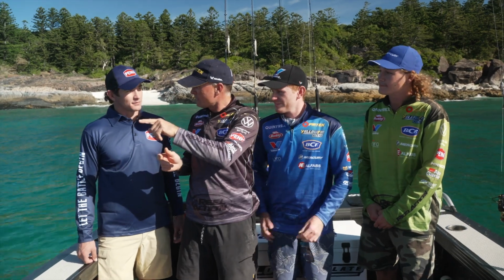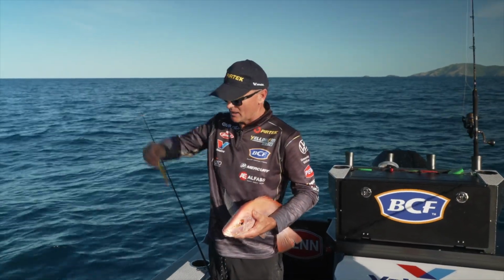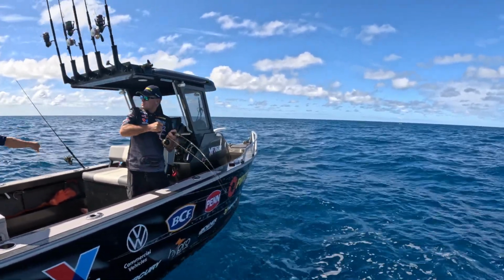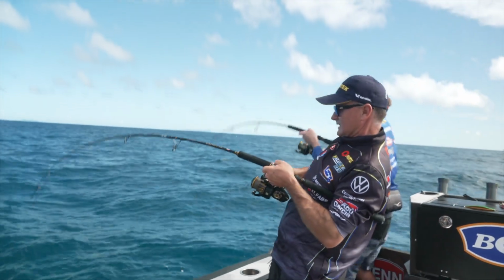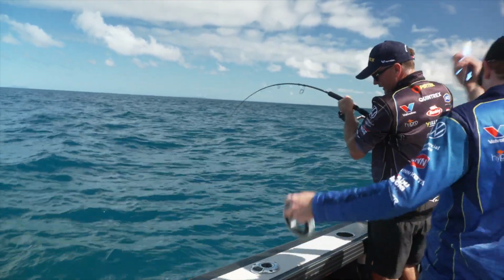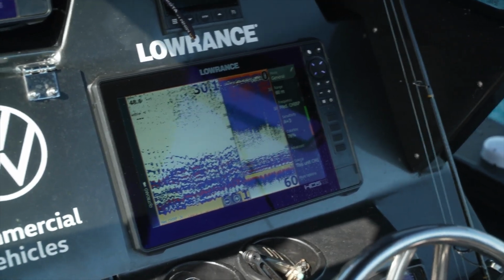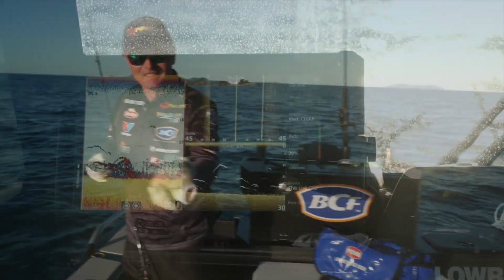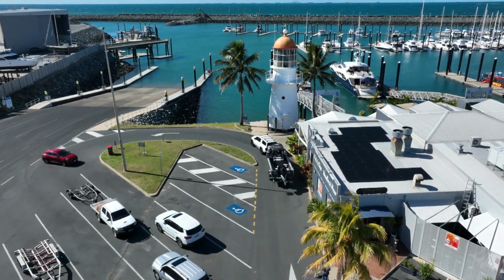How To Catch Fish In Mackay! (A Mixed Bag Fishing With The Young Guns)